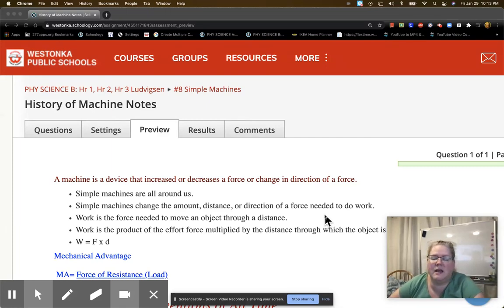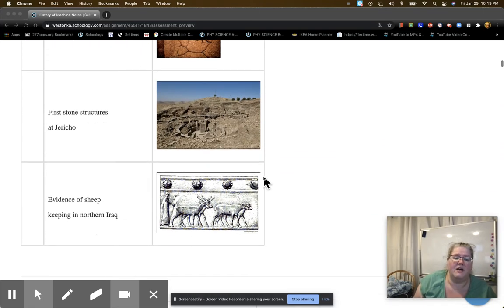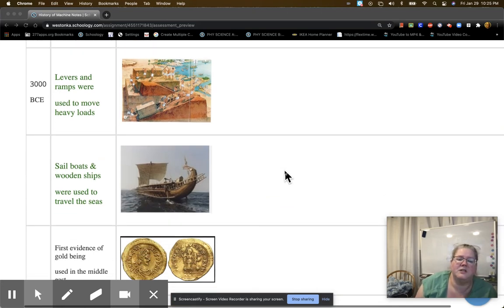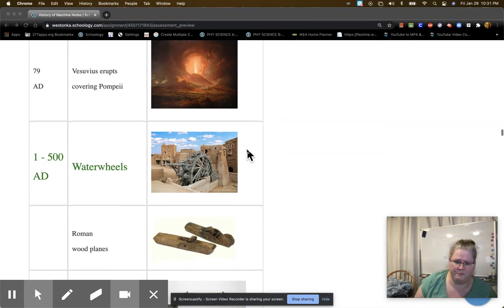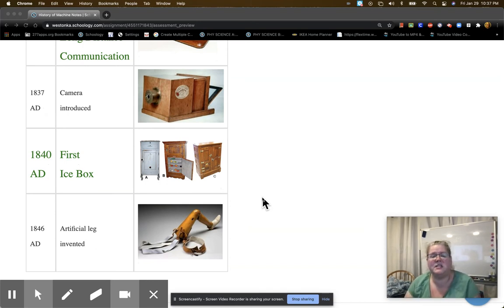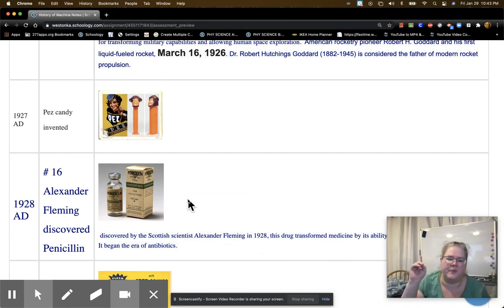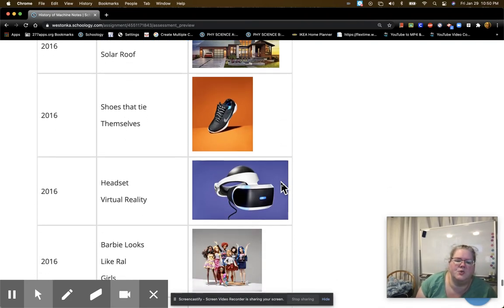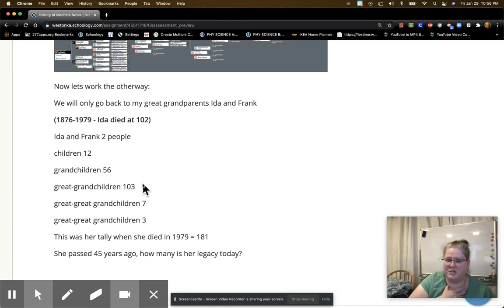History of Machine Notes